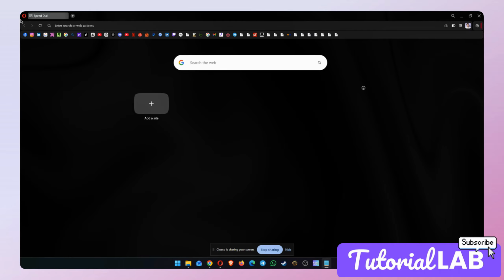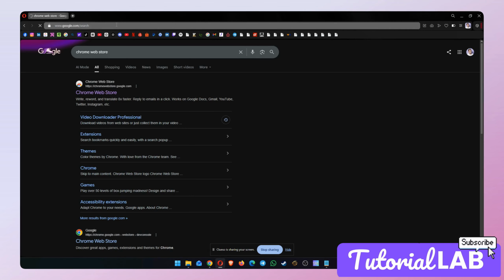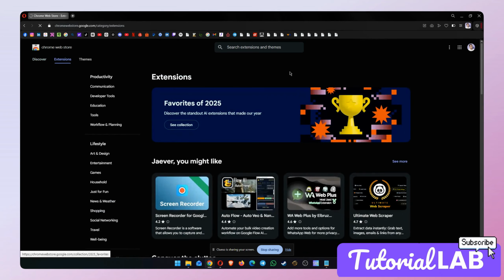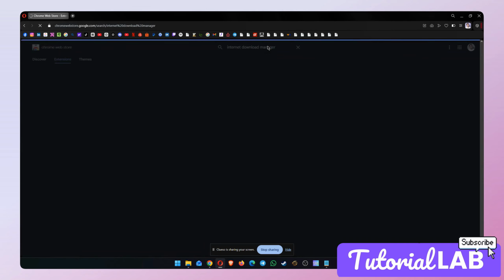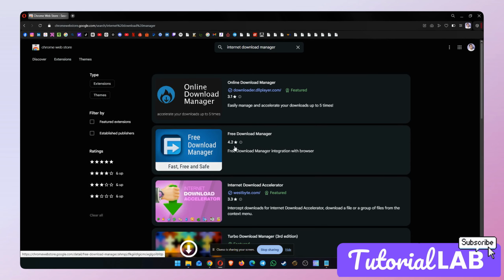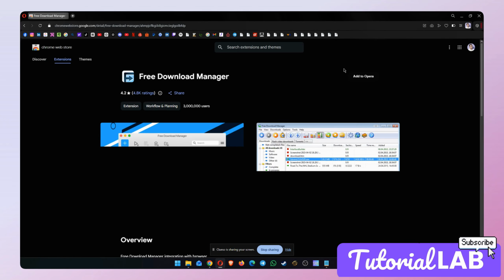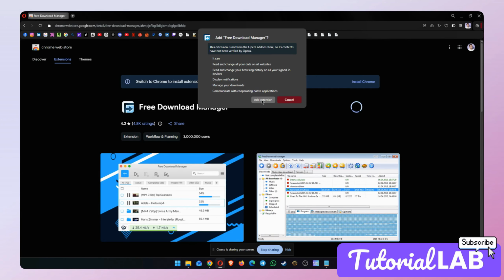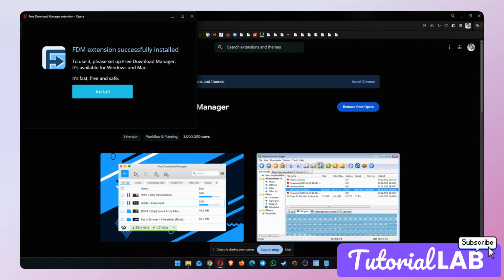How To Activate IDM In Opera Browser (Step By Step)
How To Activate IDM In Opera Browser

Hello everyone! If you want faster downloads directly from your browser, this guide on How To Activate IDM In Opera Browser will walk you through the full setup step by step. Integrating "internet download manager" properly ensures smooth file downloads and automatic link detection inside Opera.

In this beginner-friendly tutorial, you’ll learn how to install the "idm extension for opera", enable the "opera browser idm extension", and configure settings so IDM captures downloads automatically. I’ll also explain how to add the "idm opera extension" manually if it doesn’t appear in your extensions list, plus how to check browser integration settings inside "internet download manager".

By the end of this guide, you’ll confidently activate the "idm opera extension" and connect "internet download manager" to Opera without errors. Follow along carefully and start managing your downloads in Opera the right way today.

Hello everyone! If you're looking to integrate Internet Download Manager (IDM) with your Opera browser, this video is for you. In this guide, I’ll show you how to add idm to opera and set up the idm integration module so it automatically captures your downloads.

Many users want to know how to add idm extension in opera for faster and more organized downloads. This tutorial will walk you through installing the idm extension for opera browser, ensuring you get the most out of your download manager.

By the end, you'll confidently know how to use the opera browser idm extension to manage your downloads efficiently.